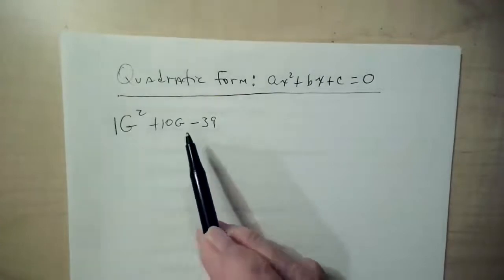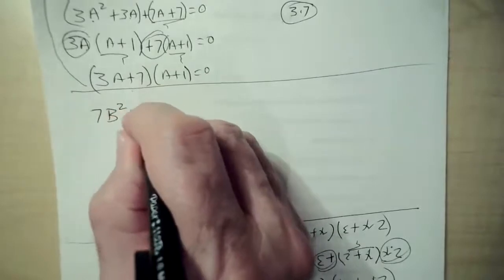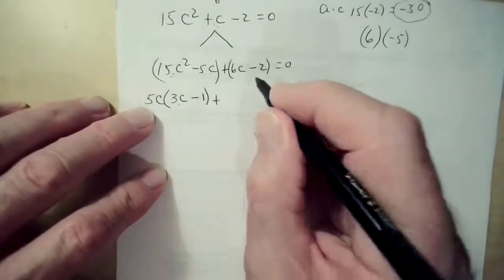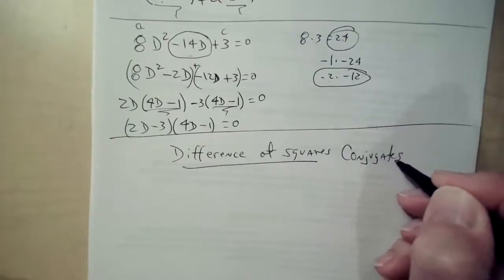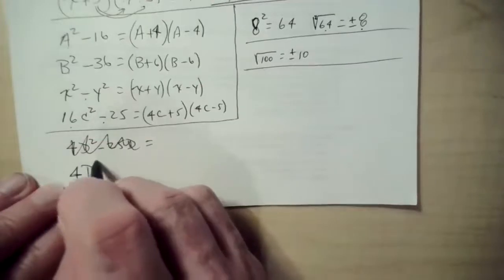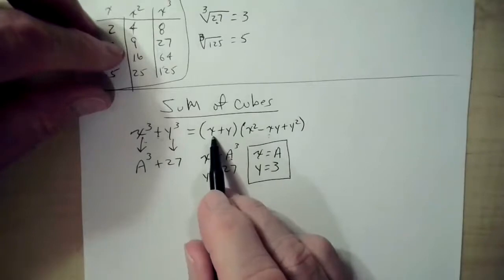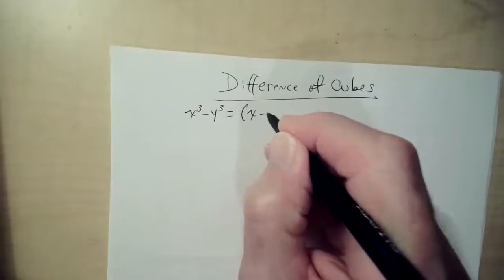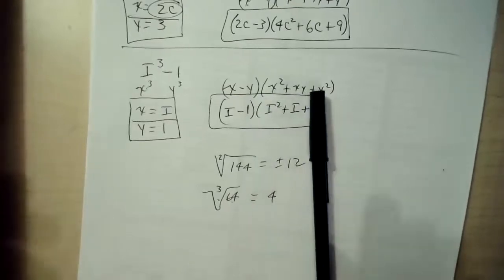Math 0314 9 13 22